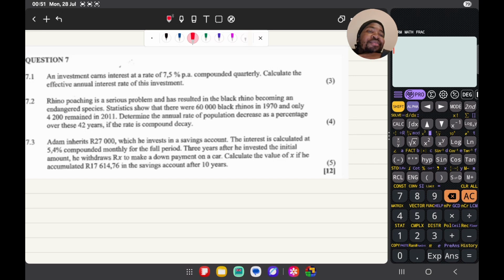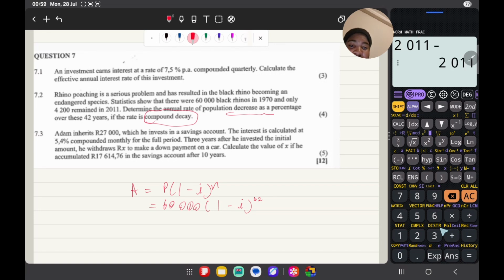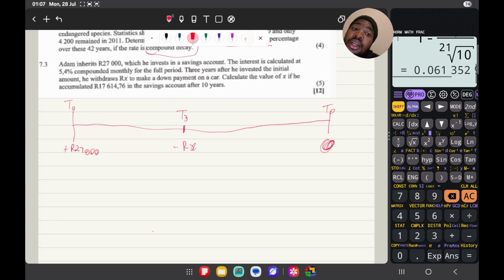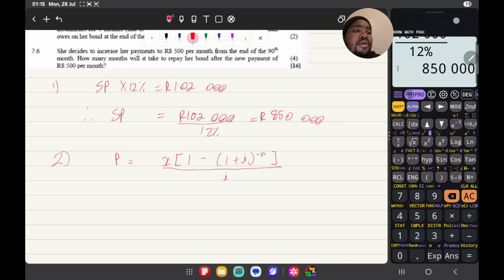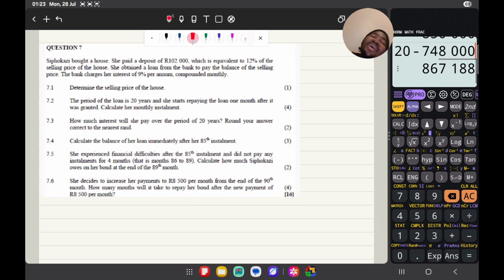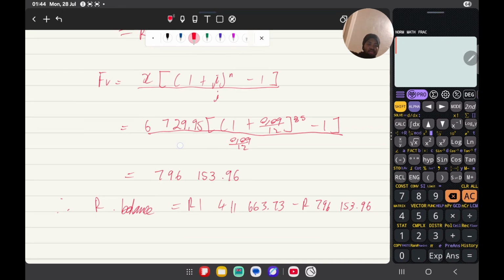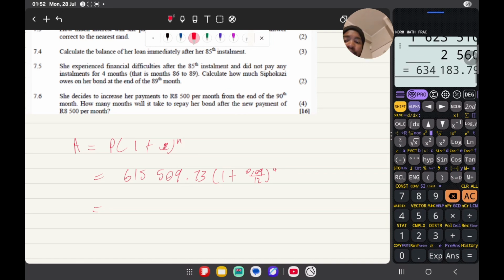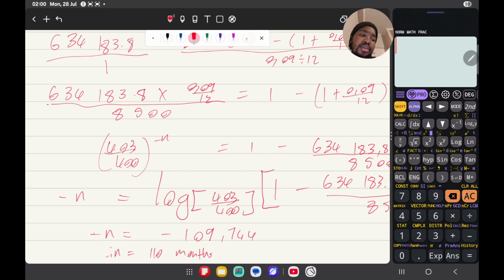5 Exam questions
We tackle exam-type finance problems to sharpen your skills and boost your confidence. Learn how to choose the right formula, avoid common mistakes, and score high in your financial mathematics section.